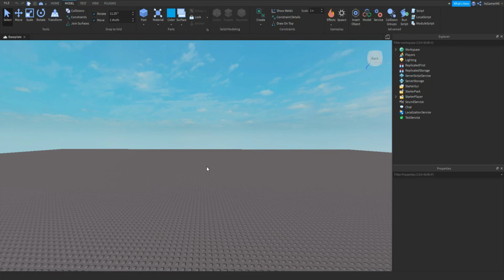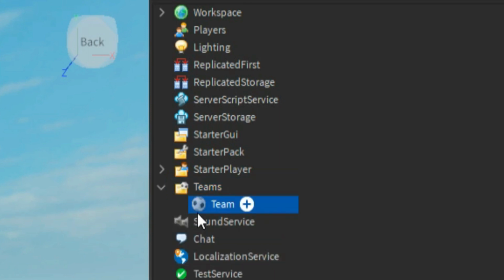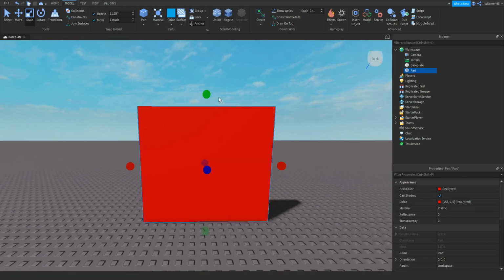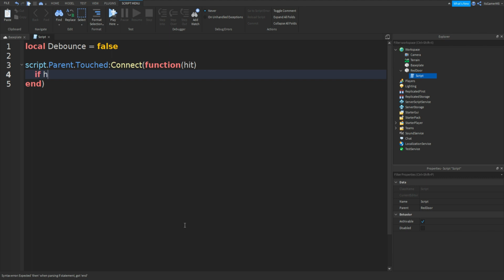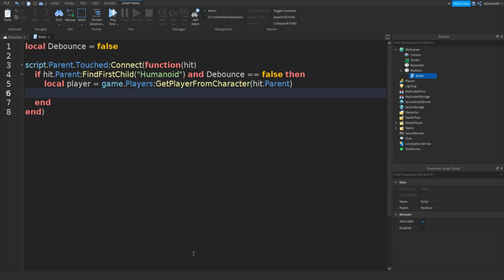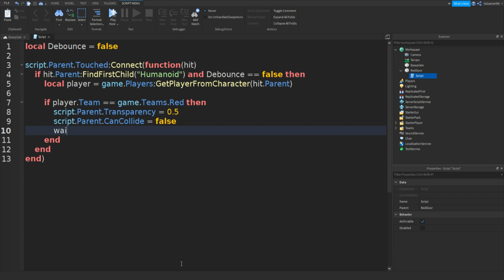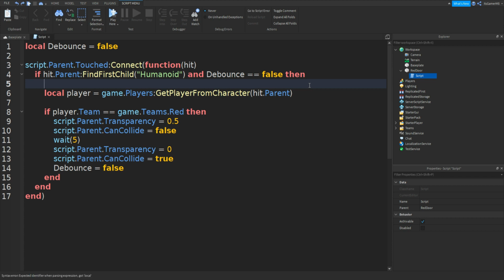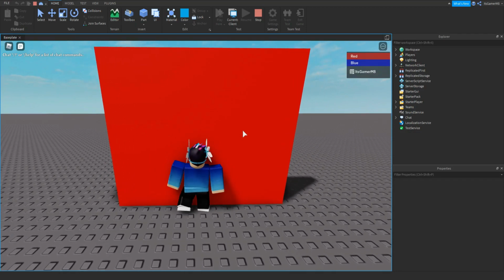ROBLOX Studio Team Only Door Tutorial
Hey guys, in today's video I'm showing you how to make your own Team Only Door in ROBLOX Studio!